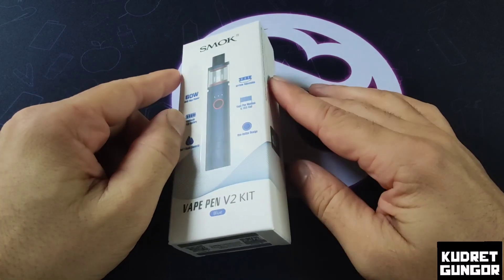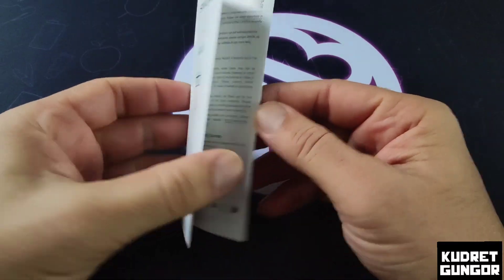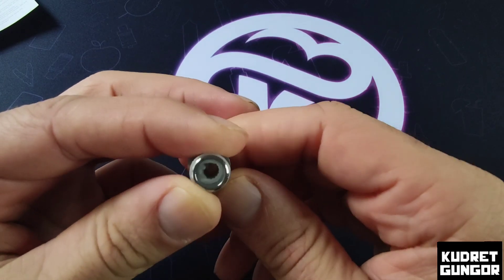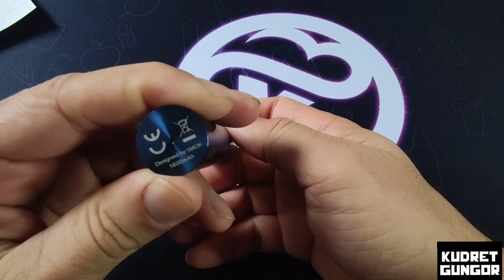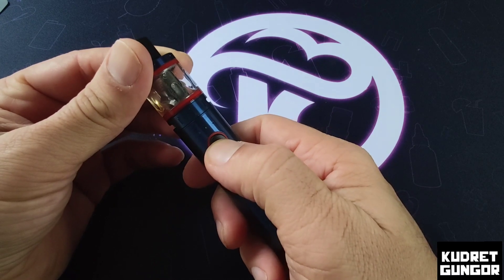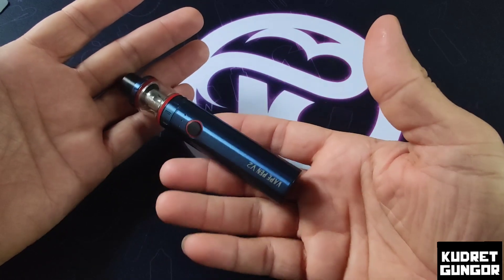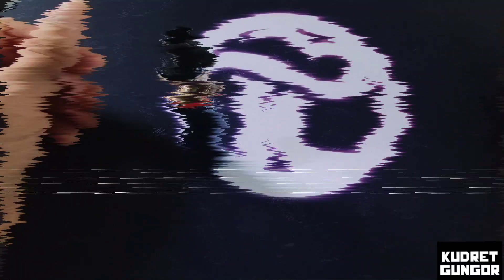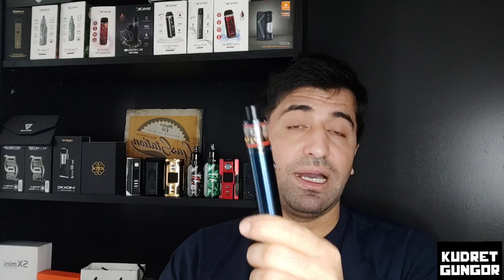SMOK Vape Pen V2 Kit ( Back to History)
Hello, my name is Kudret, I’m from Turkey originally. I’ve started this YouTube channel in Turkish, after a while I had a few requests from people to translate it to English, so they could also understand it. As English isn’t my mother language, I was quiet nervous to start doing videos in English as I didn’t want to make any mistakes, but hey, from every mistake you can learn!

I’d like to review as many vapes as possible for you, I’d like to show you all the features the product has to offer and also share my personal experiences, wether they are good or bad.

With in mind, everyone has got their own personal taste and flavor. I like to hear your experiences and ideas too!